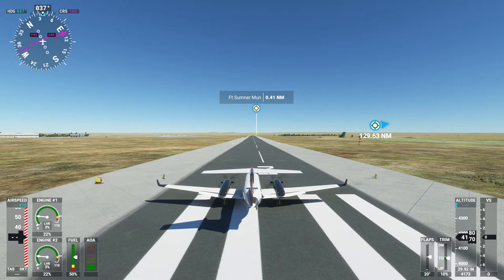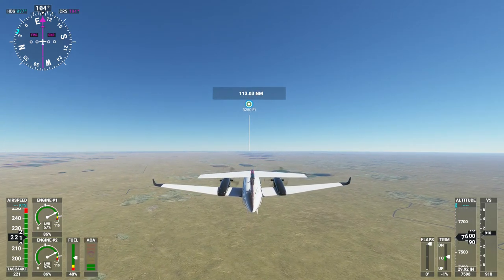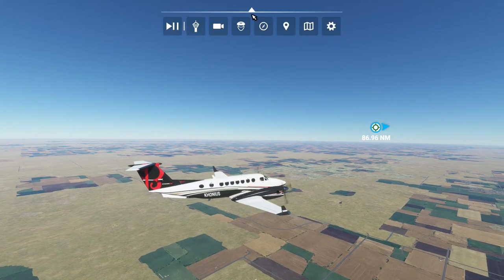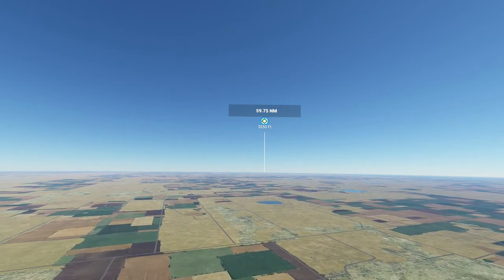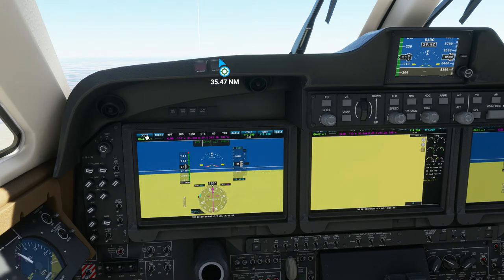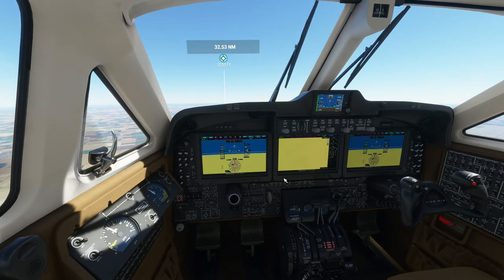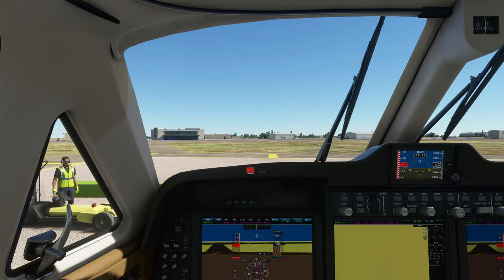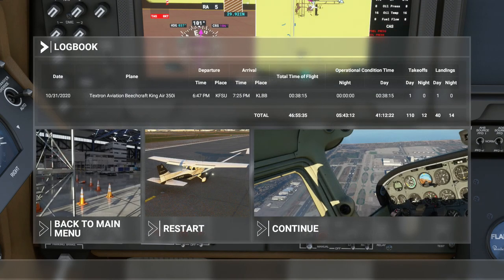Microsoft Flight Simulator Fort Sumner NM-Lubbock TX Beechcraft 350i King Air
Flight from Fort Sumner New Mexico to Lubbock Texas. Flying a Beechcraft 350i King Air twin prop plane.

Music Credits

In-Flight Songs
"All In Your Hands"

0:00 Part 1
27:52 All In Your Hands by Duo Production
29:32 Part 2